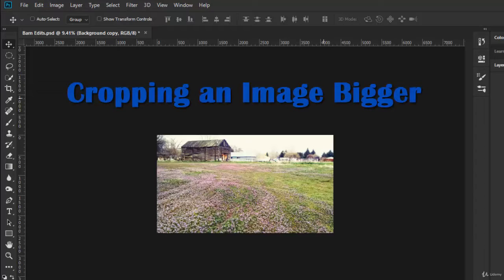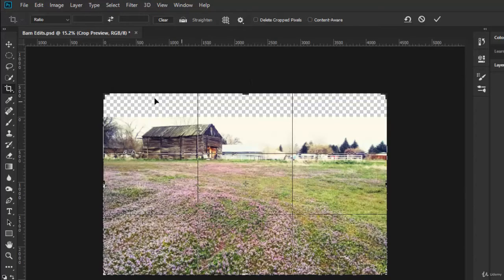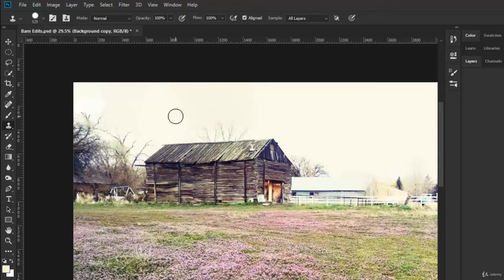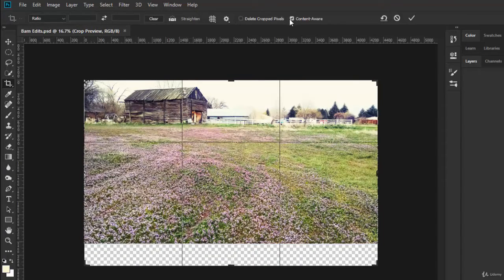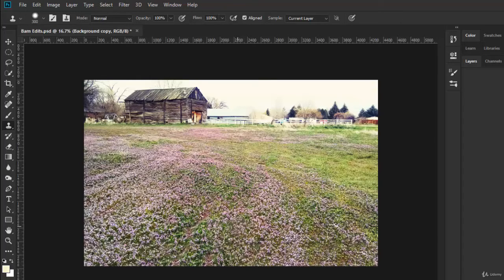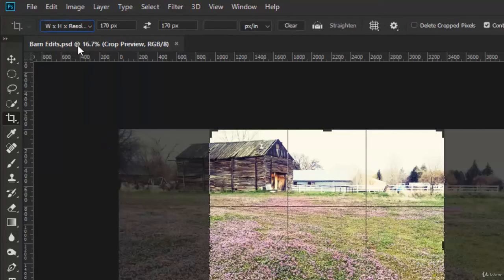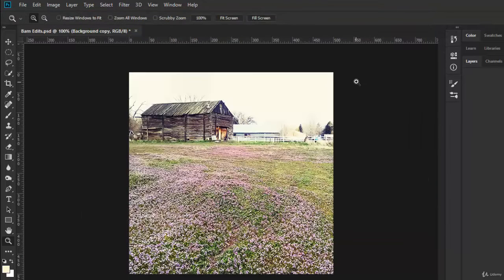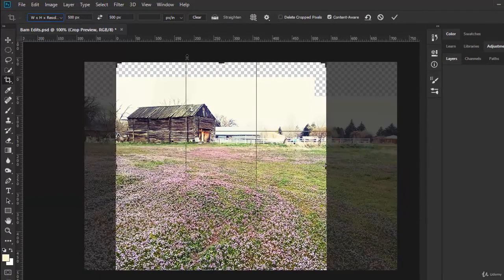14. Cropping an Image Bigger Using Content Aware